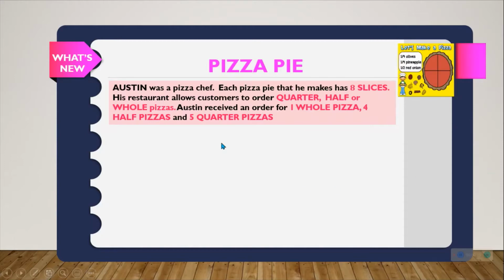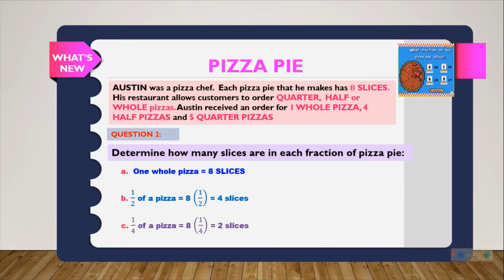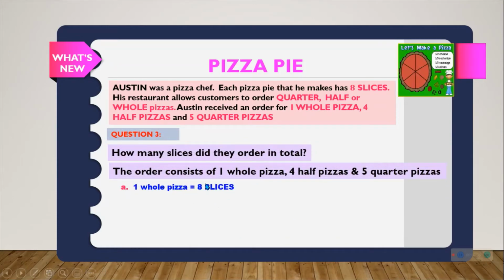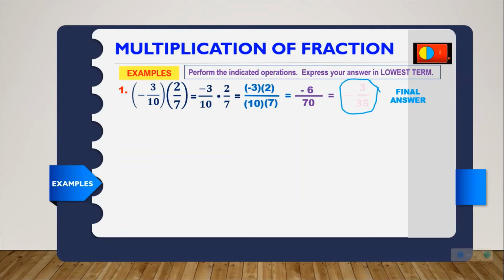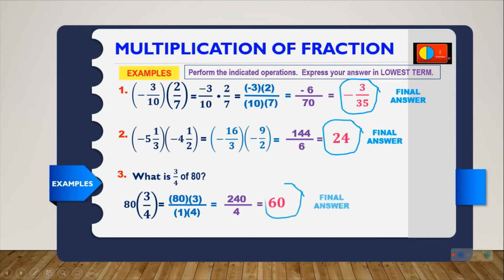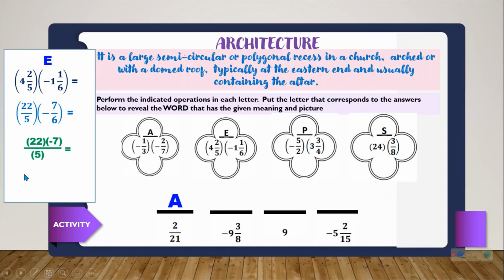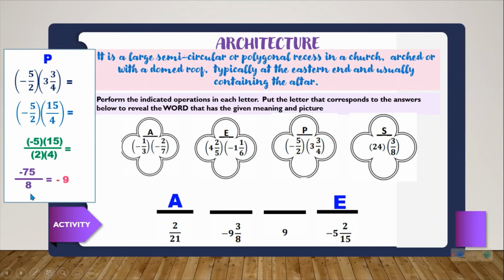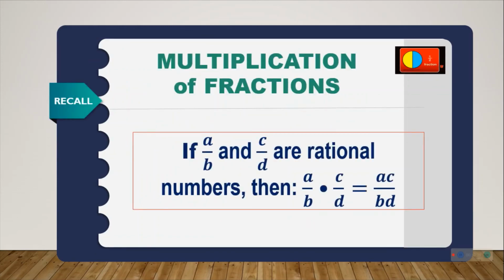Paano mag-Multiply ng fractions? (MULTIPLICATION OF FRACTIONS)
Sa video na ito ay ituturo ko kung paano magmultiply ng fractions.  Sa napakadaling paraan.

Maraming Salamat sa panonood.